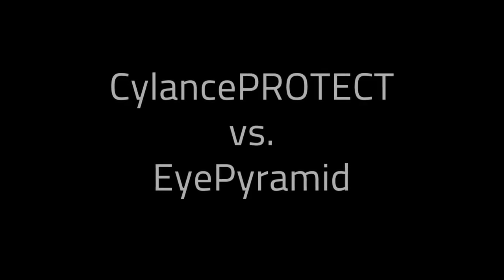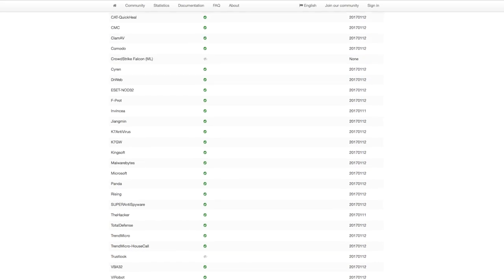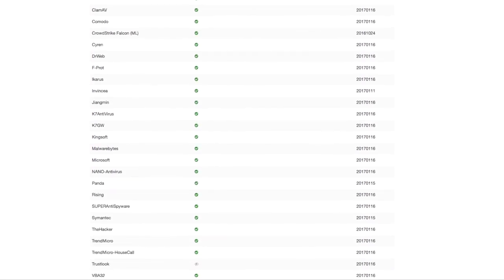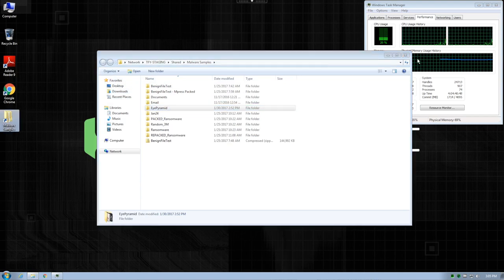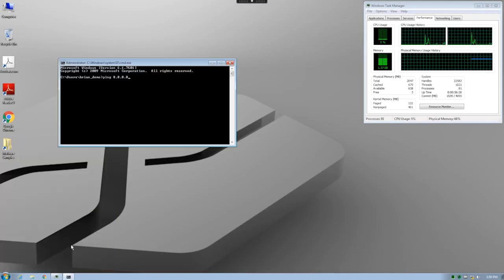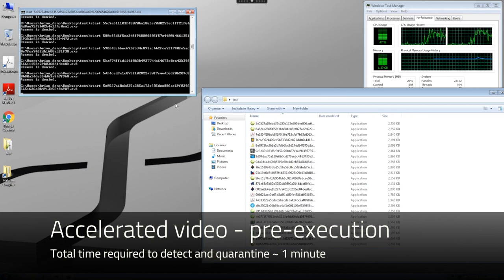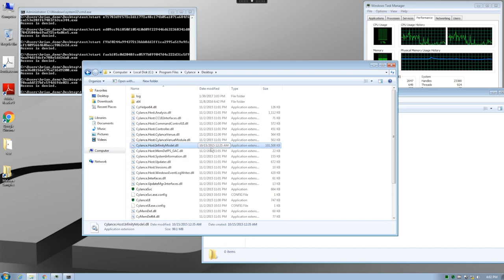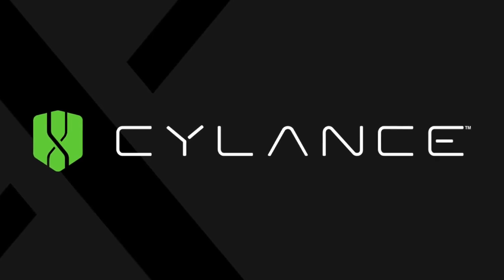CylancePROTECT vs EyePyramid Malware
In this technical demonstration, we pit CylancePROTECT® against EyePyramid Malware.

The Italian police recently declassified court documents detailing phishing attacks involving the EyePyramid malware that targeted prominent personalities in Italy.